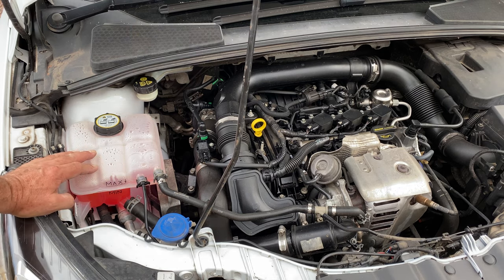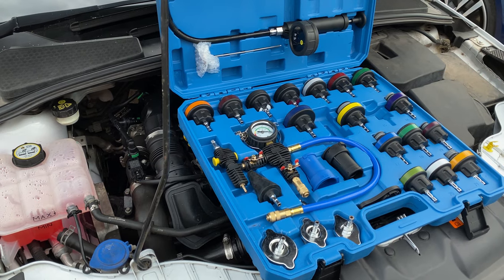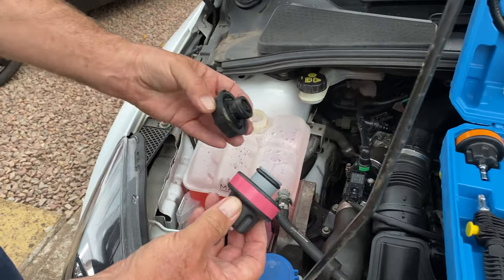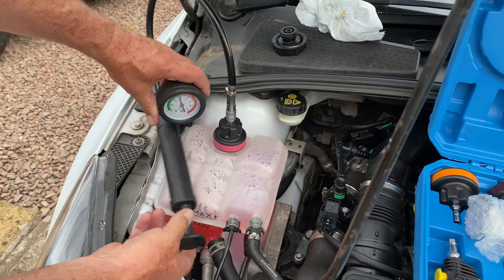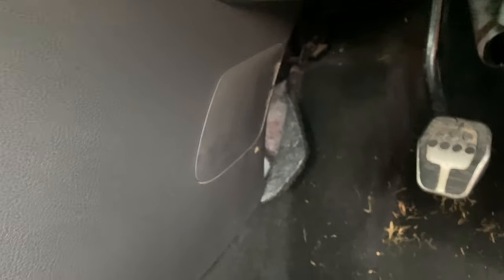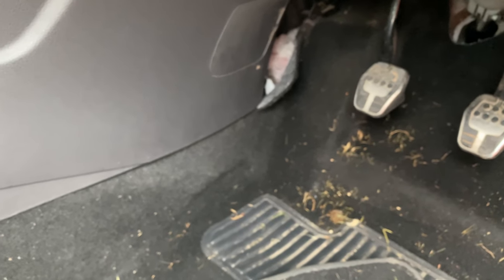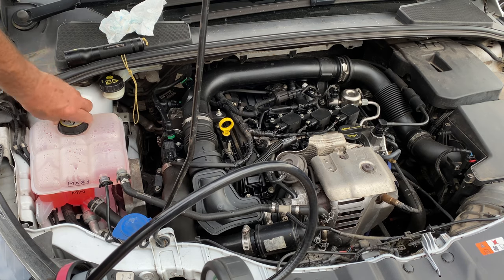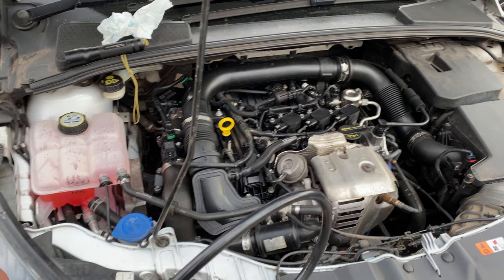How To FIX Coolant leak in car SOLVED - water in FORD Car DIY Car Servicing - Part 2 of 2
Critical you check your own vehicle - just follow the above VT
If you break down on the side of the road - it can cost you money both in time, repair bills and parts.

This simple check and easy replacement is a job that really anyone can do.
ensure the engine coolant is COLD before any work on the coolant system on any vehicle is carried out.
Car worked on is a FORD - 43K miles - purchased brand new & dealer serviced - but they never spotted this.
If this was left would end up with zero coolant & a seized engine !

If you have any doubts about doing it yourself ask a someone who knows about cars.

The whole point to this VT - to to make you aware that Plastic parts in an engine bay - will not last !
Engines do get very hot - Rubber Hoses & Plastic parts can and do break down

We hope this helps someone out there too - it made us aware of this problem that can occur even to a vehicle that's 2 or 3 years old.